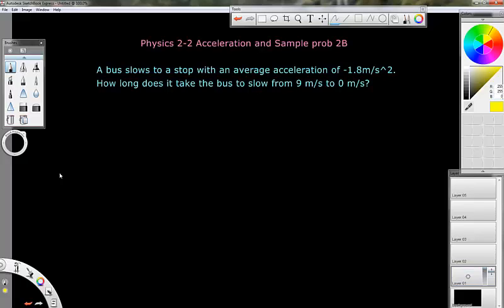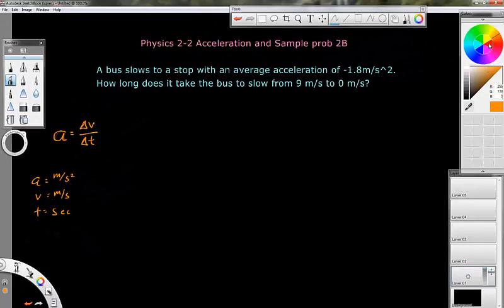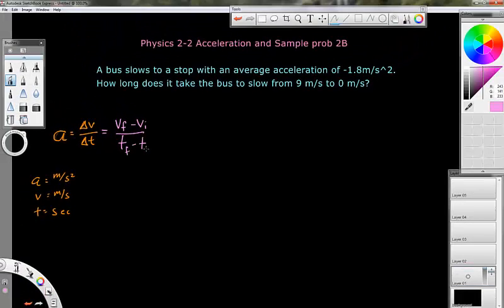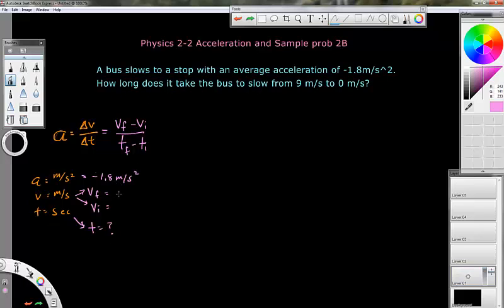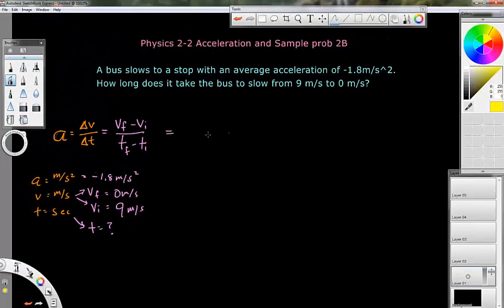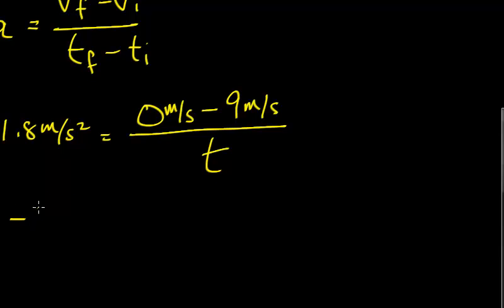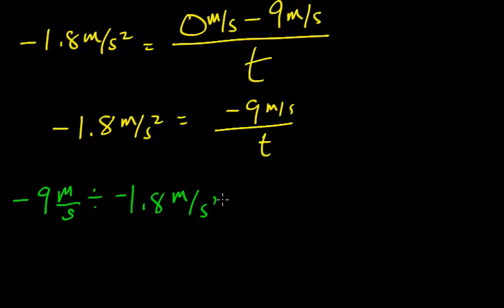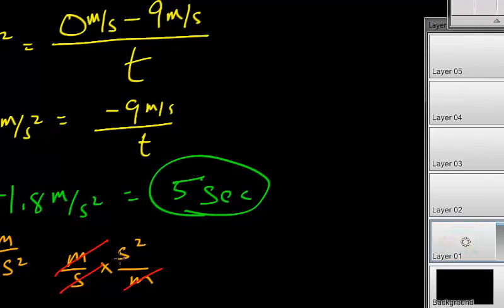physics ch2 acceleration and sample prob 2b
physics ch2 acceleration and sample prob 2b.  Make sure to check out for more!